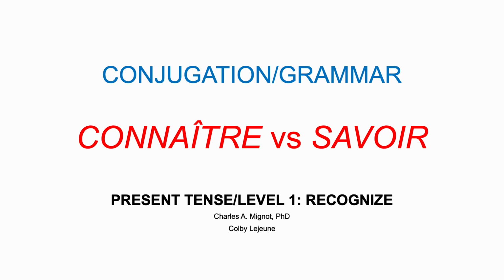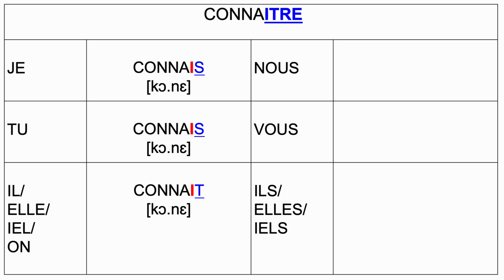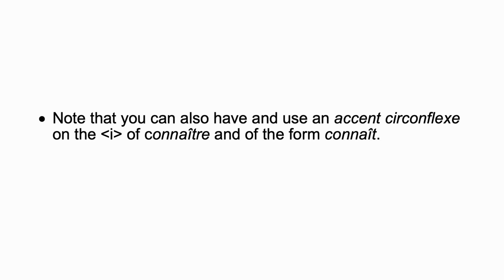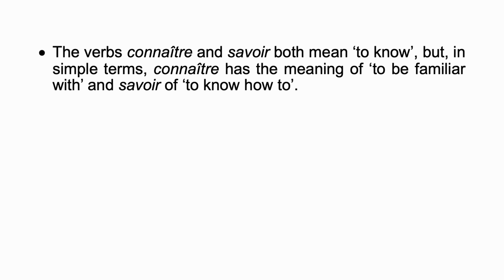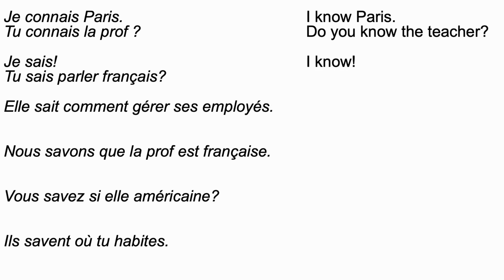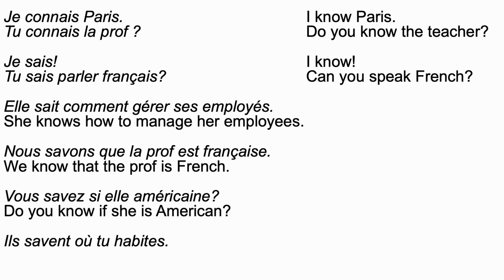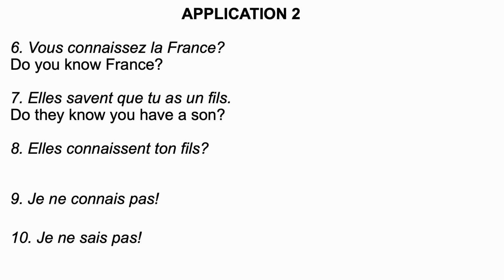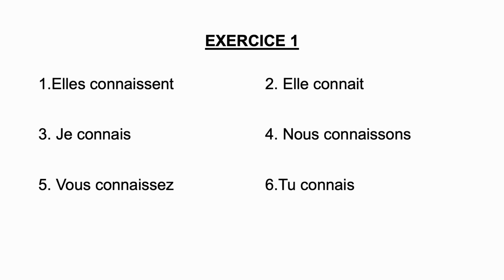CONJ GRAM 1 Connaitre vs Savoir